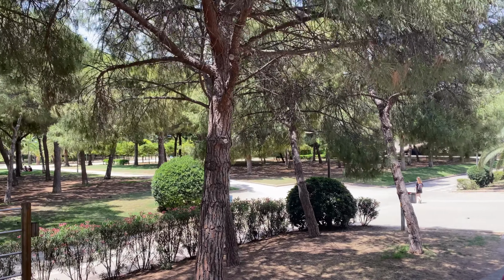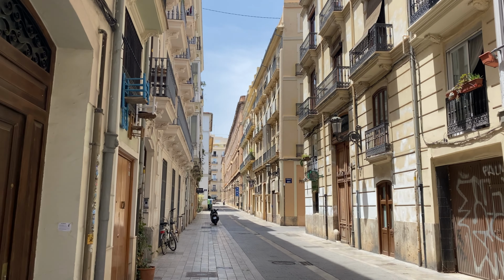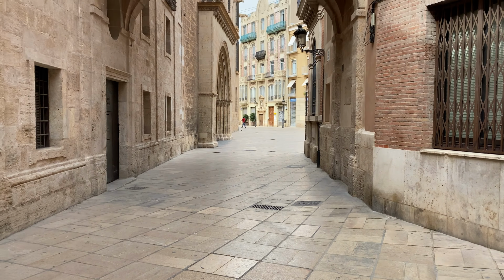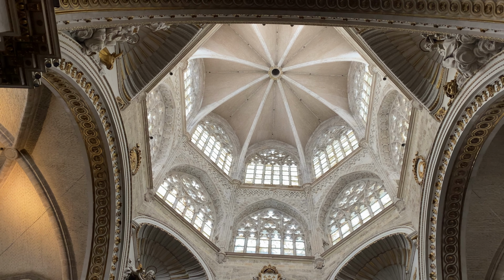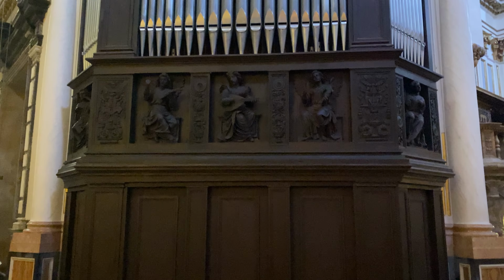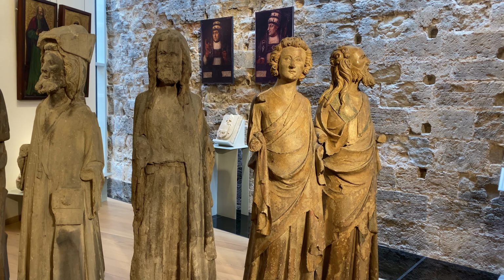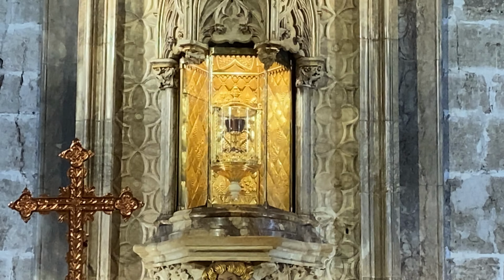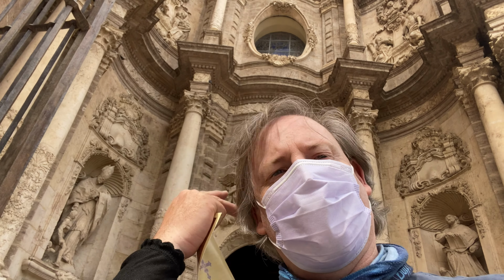121 - Spain - Valencia Cathedral & The Holy Grail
Jen and I are headed out and up to Barcelona for a visit.  On the way, we stopped overnight in Valencia.
What a lovely city!  We explored around the Jardí del Túria, the largest urban park in the whole of Spain.  We also explored the old town including Plaça de la Mare de Déu where we had our first taste of genuine Valencia Orange Juice.  Talk about delicious!!
We then went to the Catedral de València because we had heard that this was the resting place of the real HOLY GRAIL.

Please give this video a 'thumbs up' if it was interesting and helpful :)